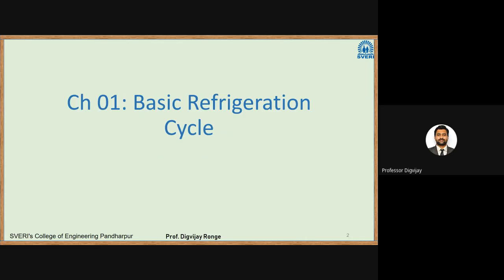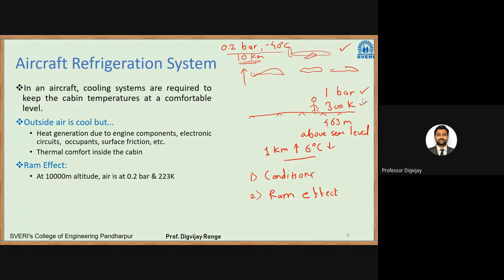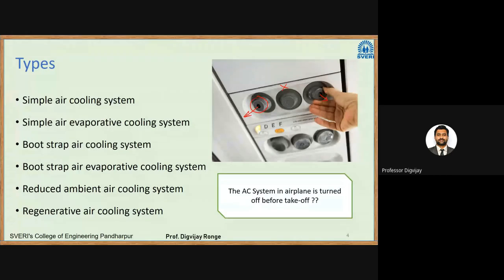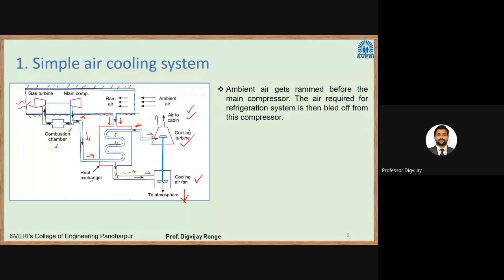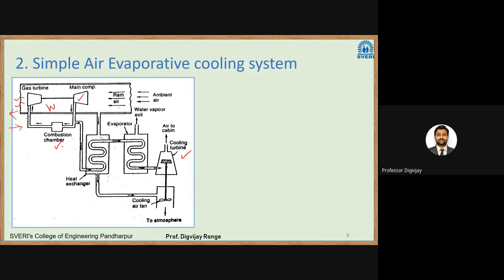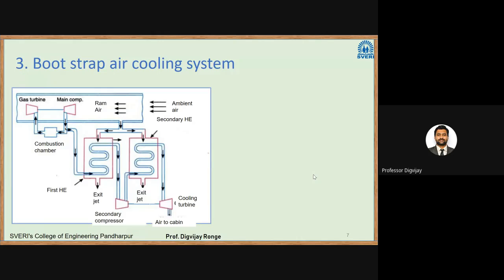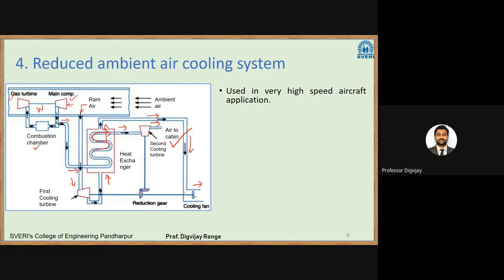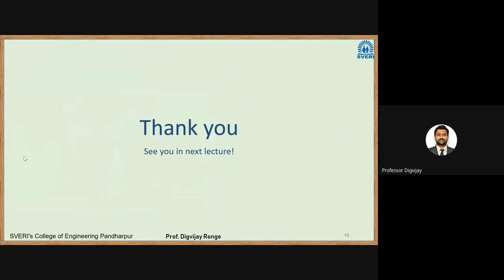RAC Lecture 8 Aircraft Refrigeration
Aircraft Refrigeration